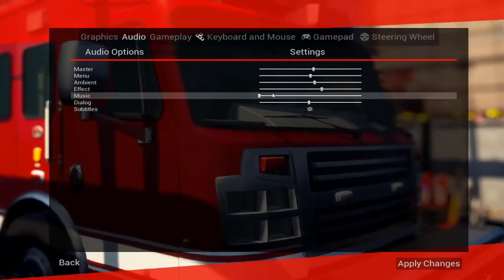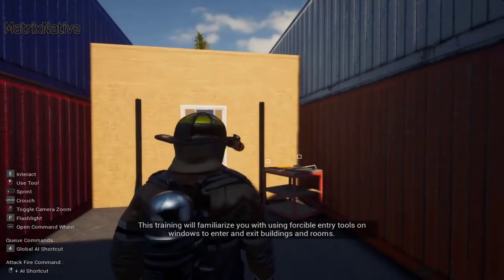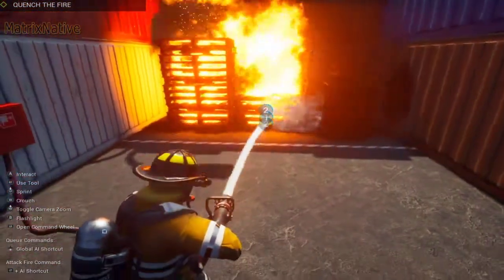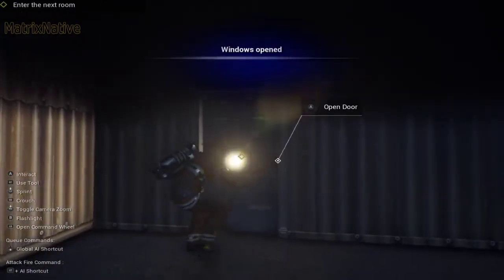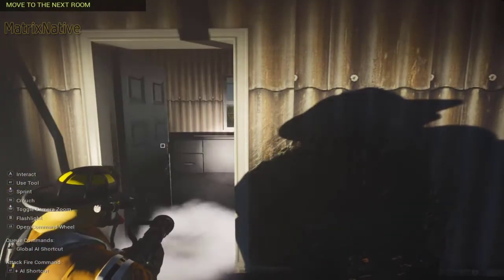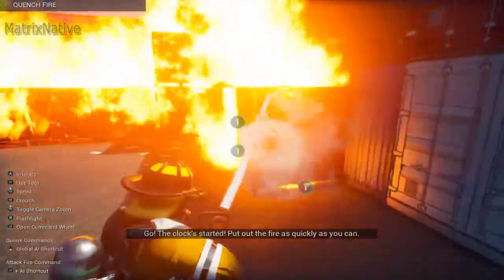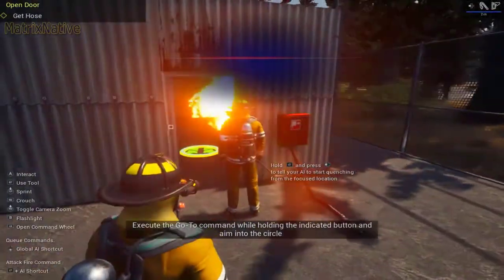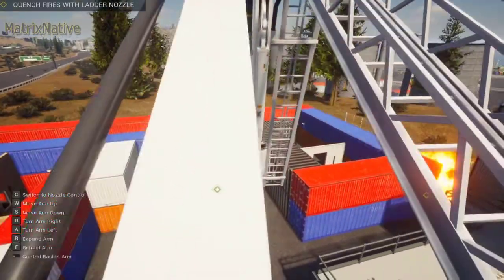Firefighting Simulator The Squad - Settings and Academy Walkthrough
CHECK OUT LINKS BELOW↓↓↓↓↓↓↓↓↓↓↓↓↓↓↓↓↓↓↓↓↓↓↓↓↓↓↓↓↓
Headphones recommended.

Join US here: PC and CONSOLE- Unite and hang out, have fun, talk. *We take mil-sim very serious if you want to play with us.
21+ to consume alcohol, in streams unless ACTIVE Military.
**Follow Link to rent a NitradoServer for DayZ, ARK Arma3: Survival and more.

#1 Horizon Apex player in the world.

Donates 80% to Doggie Recues

These guys are awesome and try to watch them all when I can:

Thanks again for the view.  Have a amazing day!
Special Thanks to my bro Ruble.